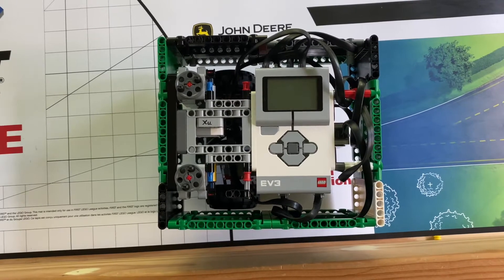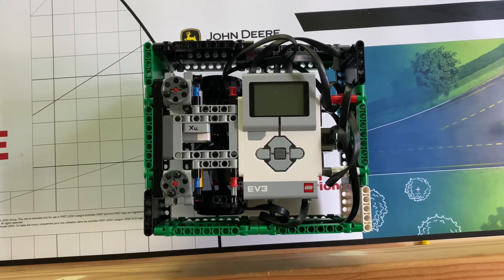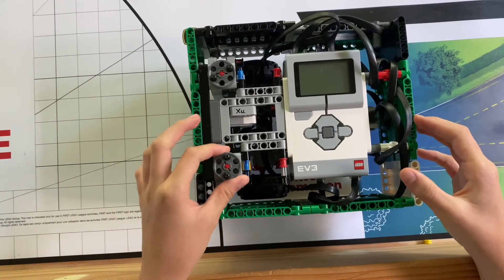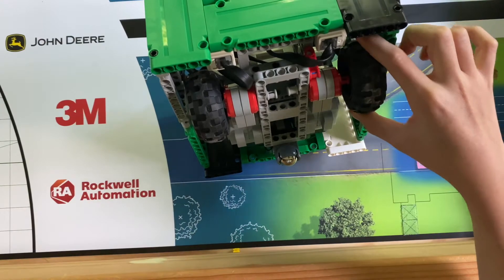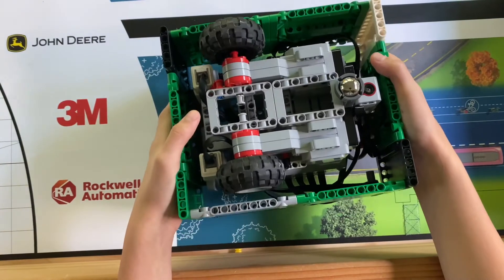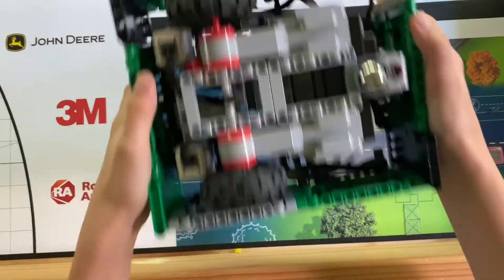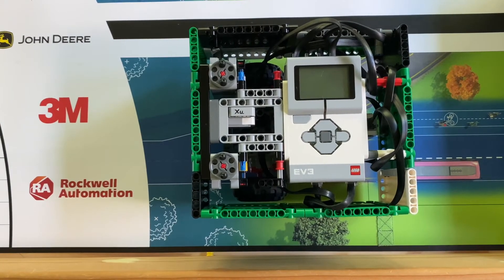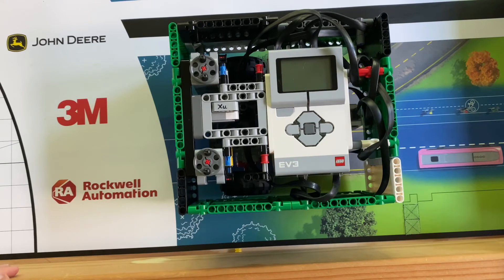Our FLL RePLAY Base Robot